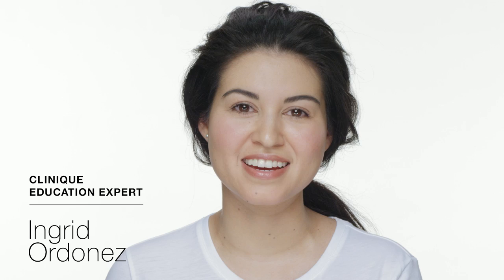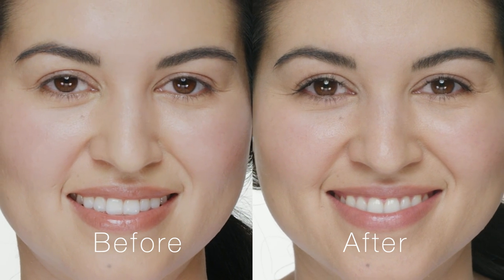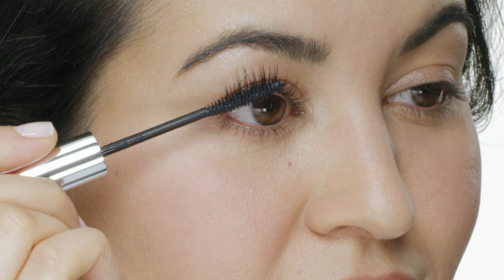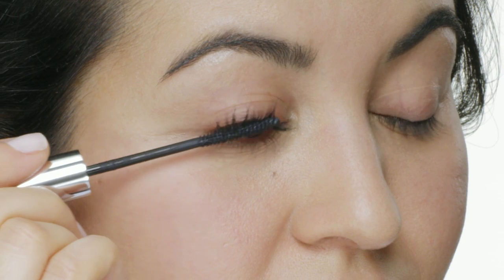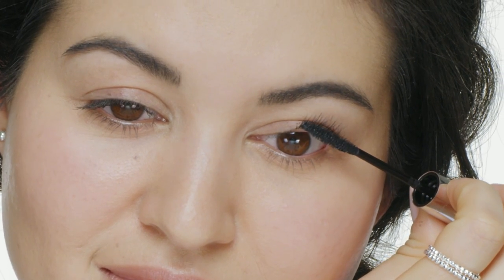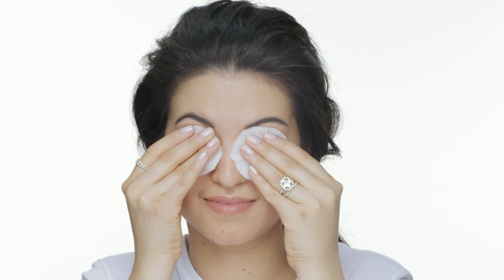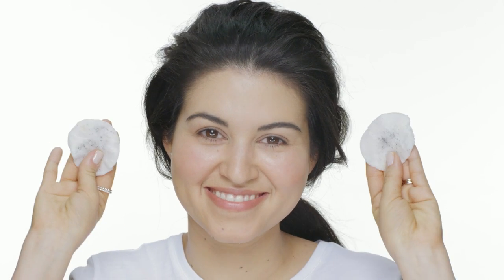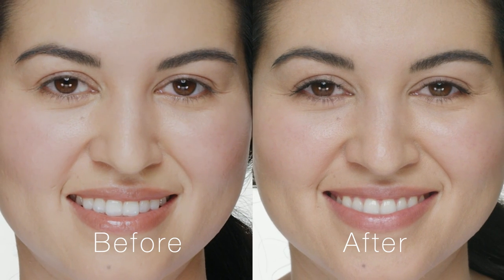Clinique Lash Power Mascara